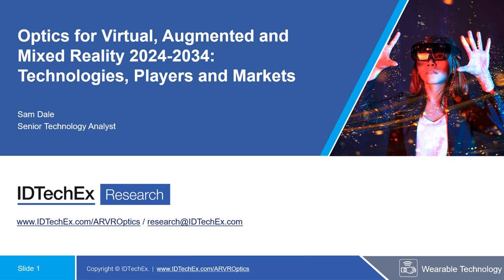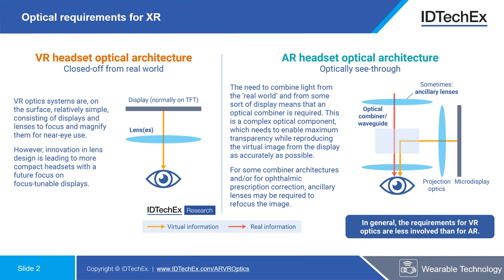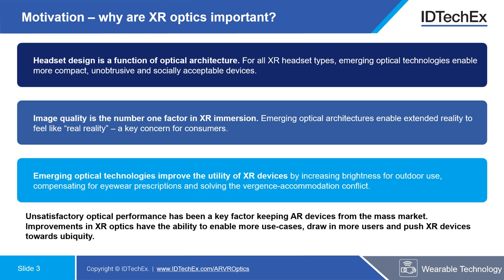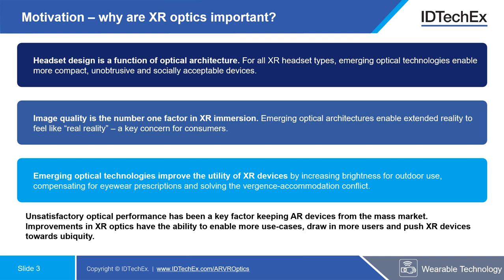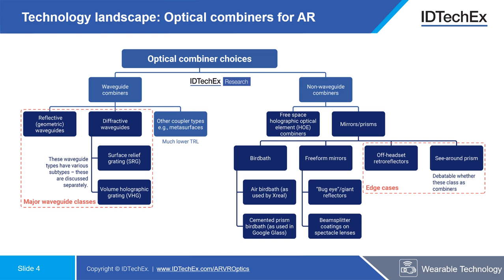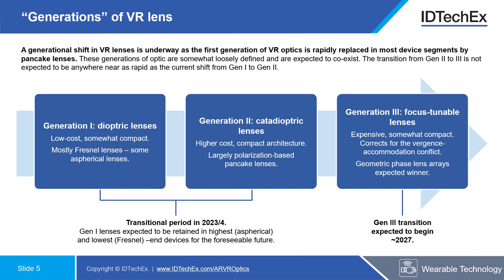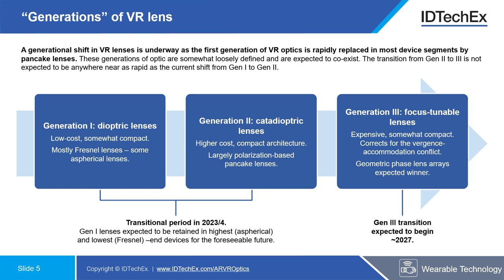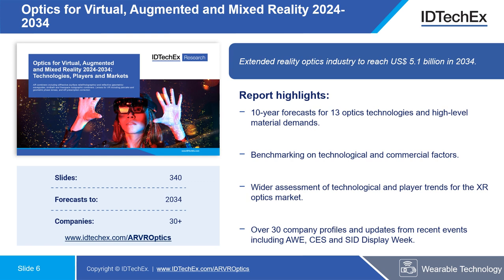Optics for Virtual, Augmented and Mixed Reality 2024-2034 - IDTechEx Report Overview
In this video, Sam Dale, Senior Technology Analyst at IDTechEx, gives a brief overview of the recent IDTechEx market report Optics for Virtual, Augmented and Mixed Reality 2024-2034